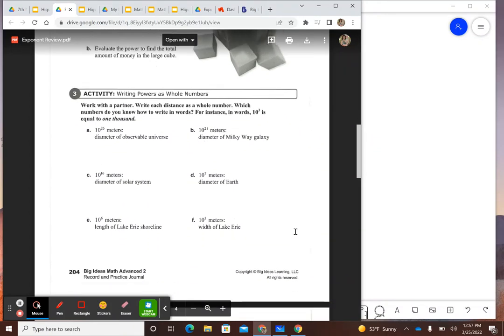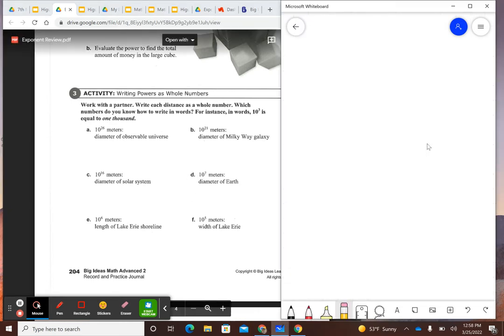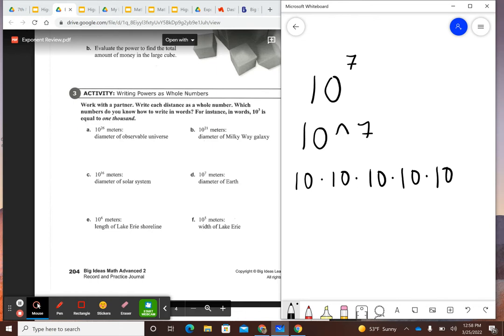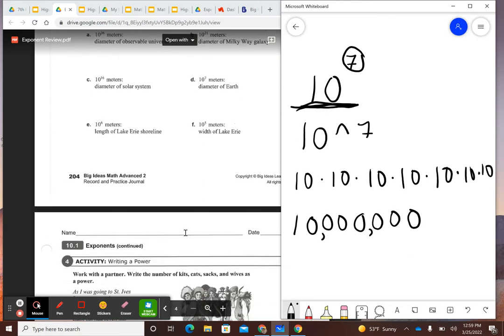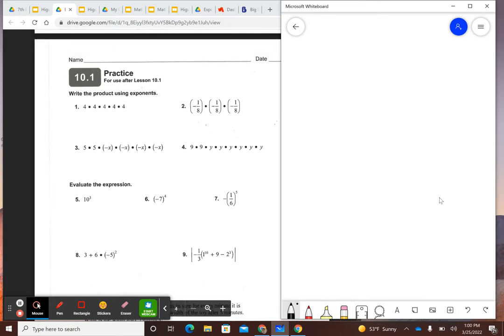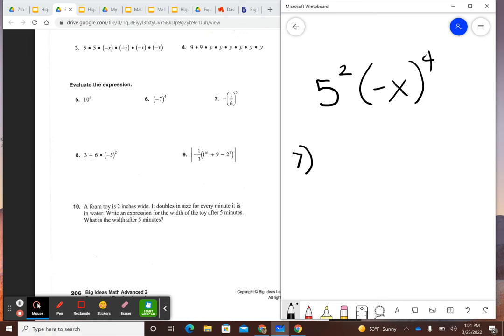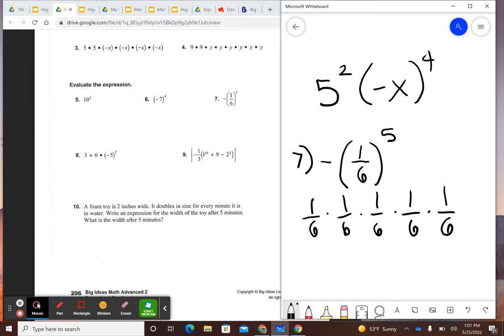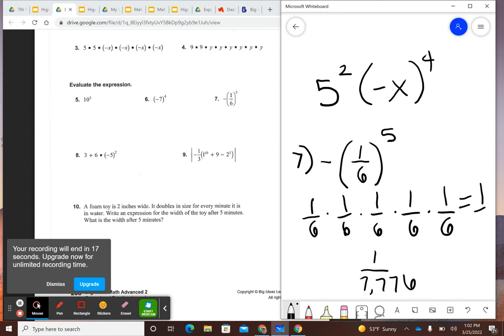Video 2- Exponent Review on 3/28